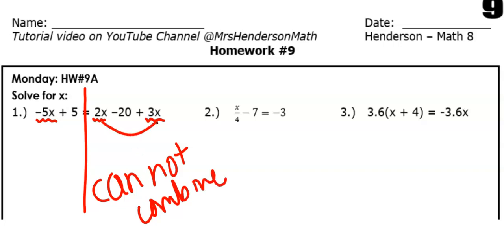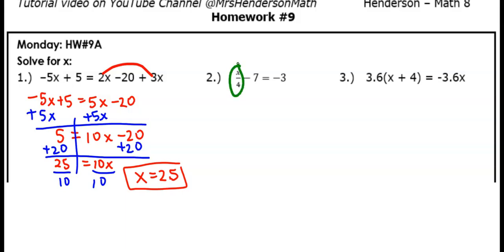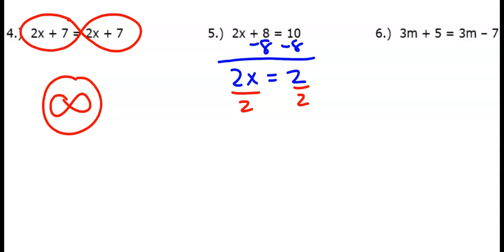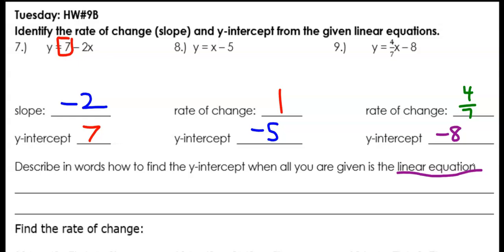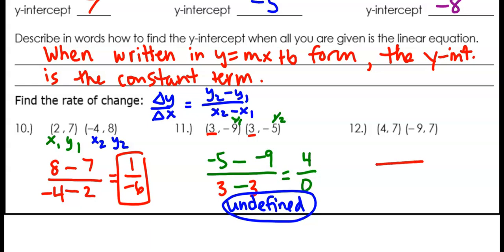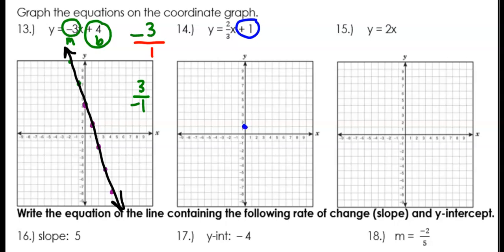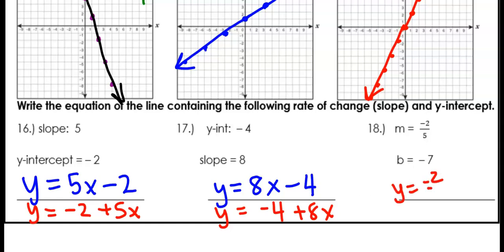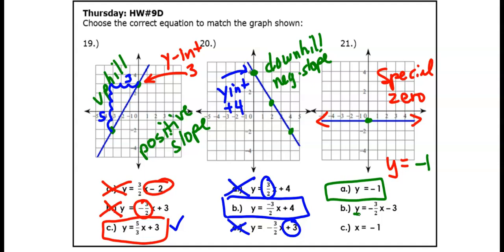HW#9 - 2024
Practice: Solving Equations, Identifying Slope & Y-intercept, Calculating Rate of Change from Two Points, Graphing Using Slope and y-intercept, and Matching Linear Equations to Linear Graphs.